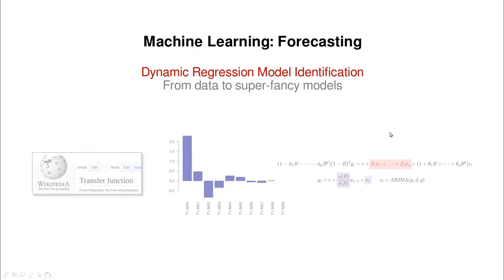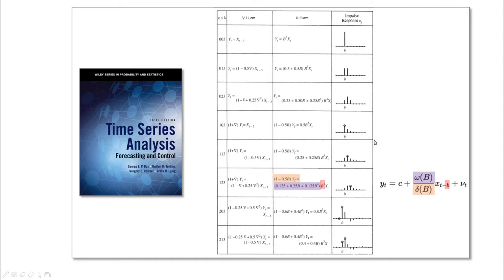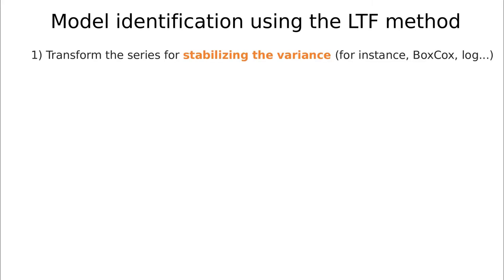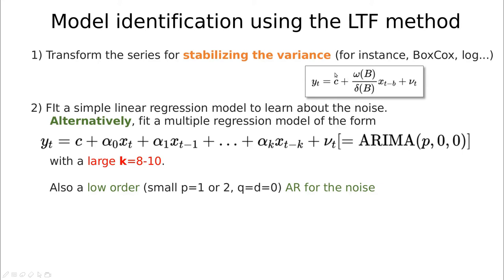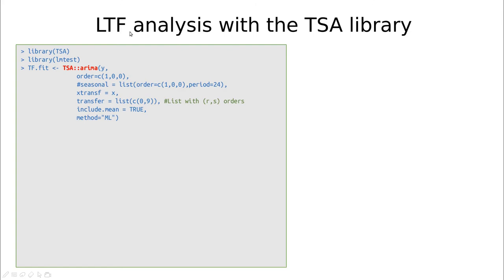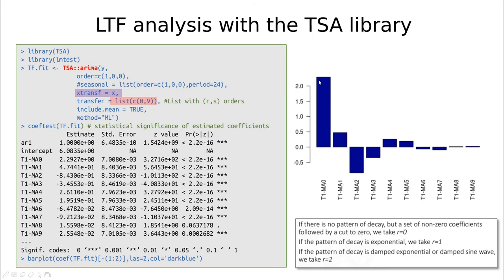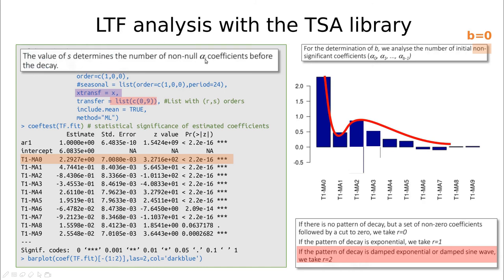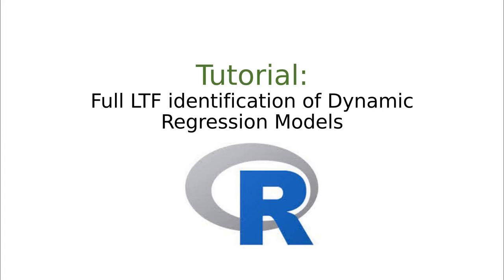Dynamic Regression Model identification using Linear Transfer Functions